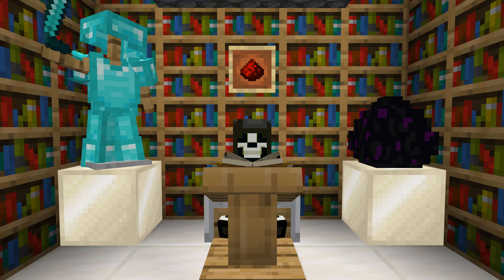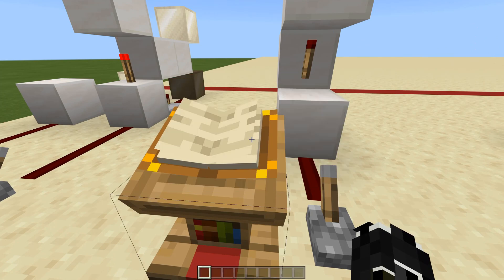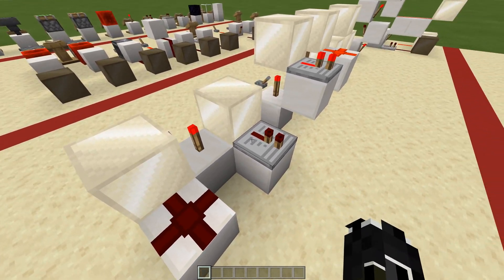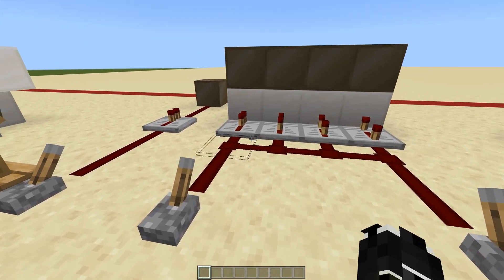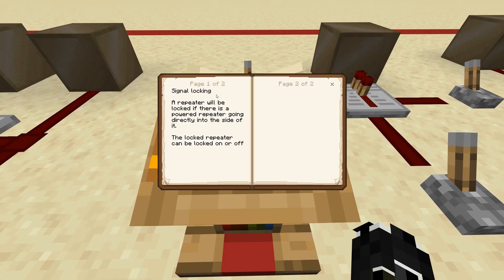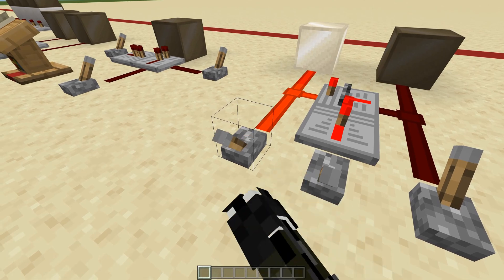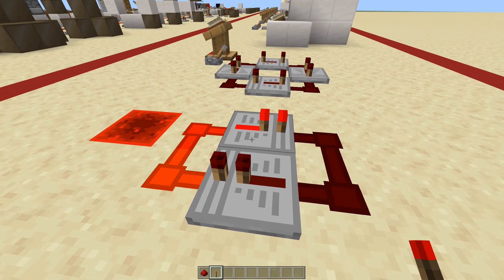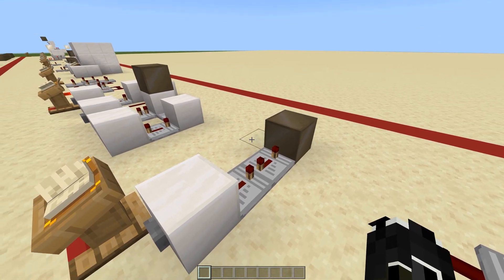Redstone Academy | Torches and Repeaters - Phase 1 Day 3 | Minecraft: Bedrock Edition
Hello all, and welcome to the redstone academy! In this series you will be taken step by step and guided all the way through your redstone learning. Of course, you must practice on your own to become good! This series is based in Bedrock Edition, with Bedrock Edition mechanics. Results may vary per version, however the concept remains the same! I hope you enjoy, and happy redstoning!